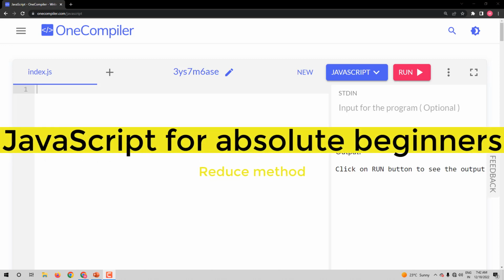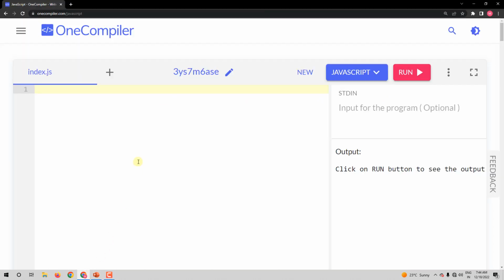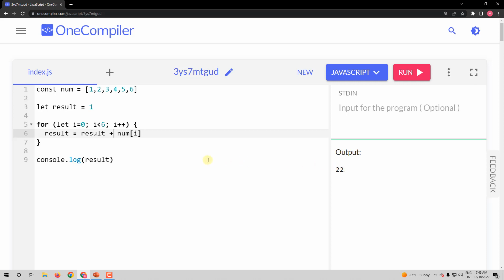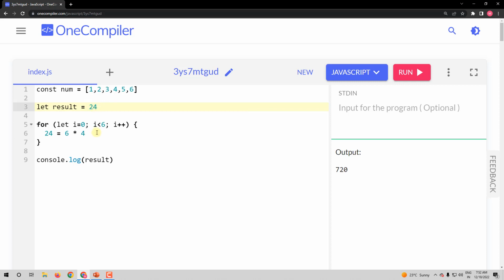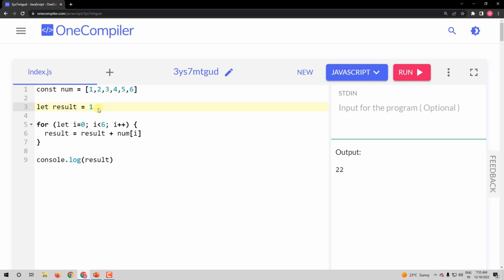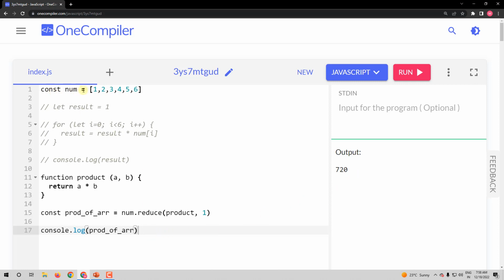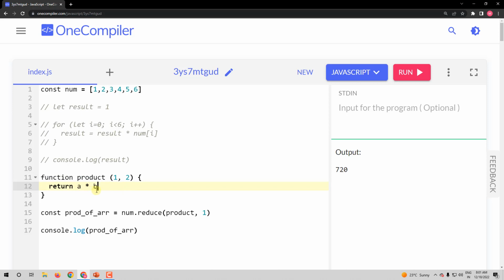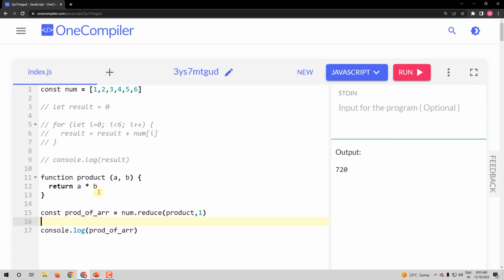JavaScript for Absolute Beginners - 24 - Reduce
Hello everyone,

In this video, we will learn about the reduce method in JavaScript.

Cheers!